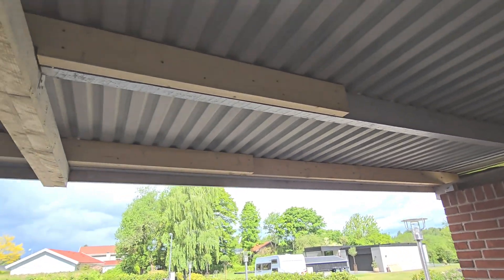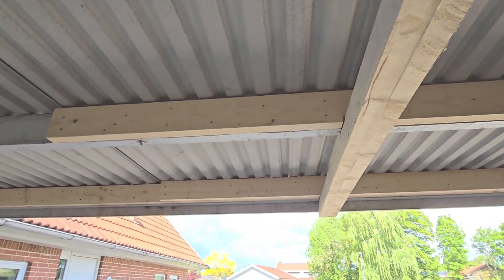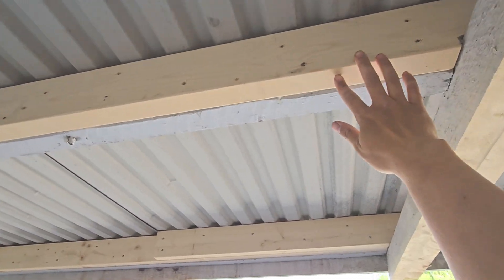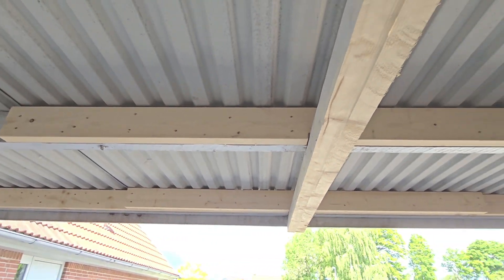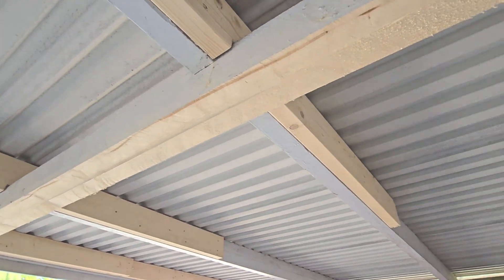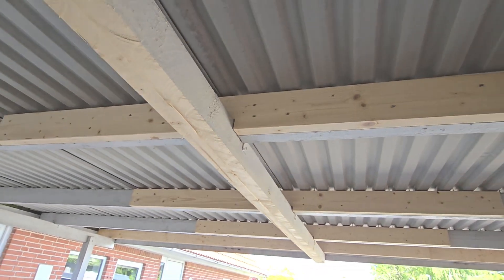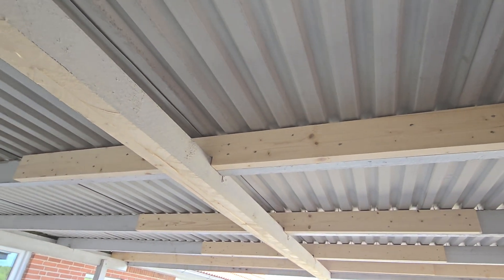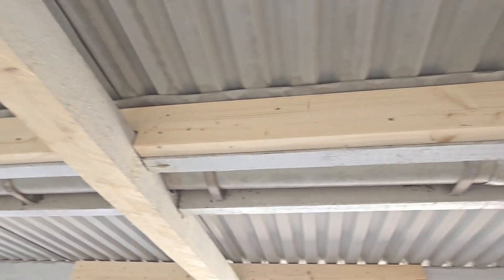Was removing this pole a mistake?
Hello everyone. in this video we go deeper into this roof project. We wanted this pole on pure garage removed to gain more space. And what I thought would be a fun little short on YouTube
(go watch that first for context) ) got a lot more attention than I'm used to on my small art channel. I noticed a lot of concern about the safety of this project, some perhaps true, I admit, but now I will walk you through step-by-step what materials were used, the measurements, and what supports the garage now without the pole. Everything has been calculated by a real structural engineer, if that helps.

First, the garage is 5 meters by 4,5 meters and 2,4 meters high. There are two poles holding the roof on one side and a brick wall on the other. The roof is a thin steel roof with a plastic layer. It is held up by five crossbeams, split in two in the middle and held up by a big center beam, previously supported by this legendary pole, which we removed..

The way we supported the structure without the pole was to attach extra wood across the first crossbeam. We both glued it on under tension and screwed it in multiple places. We even placed extra support in the middle area because that would be the weakest place without the pole. As for the other four crossbeams, we strengthened the middle part where the two halves of the crossbeams previously rested on the big center beam, also with wood glue and screws.

Write in the comments if you still disagree, please. difrend opinion or not, we are all humans, so remember to be nice.